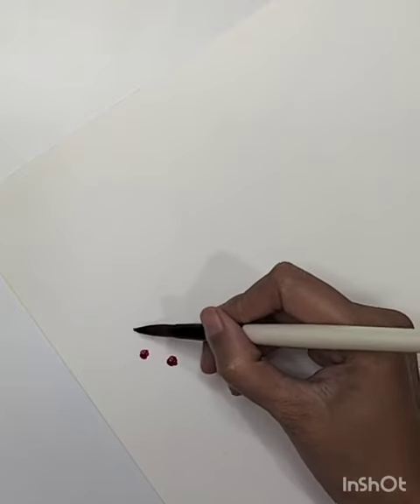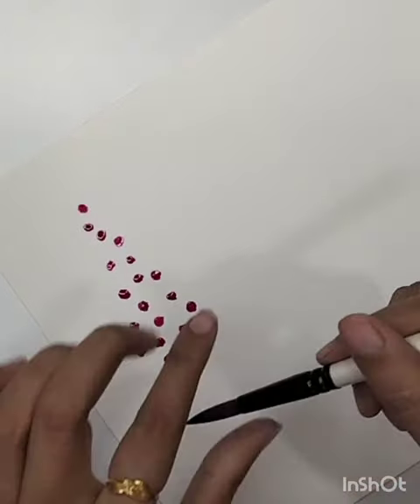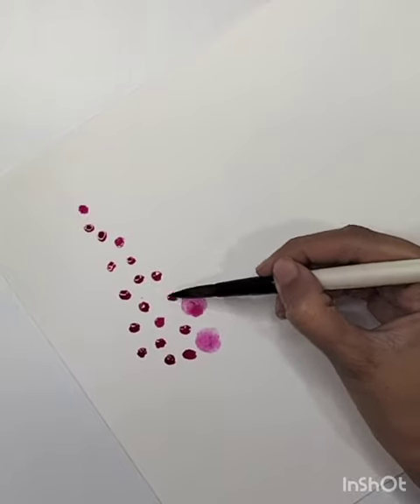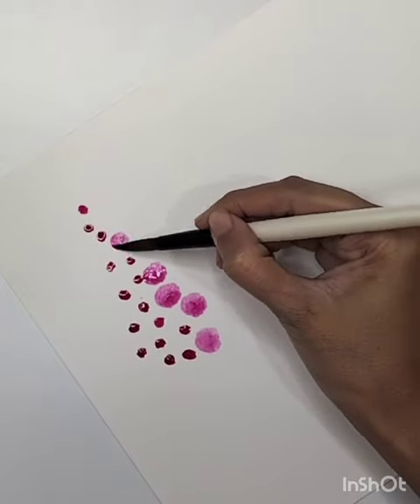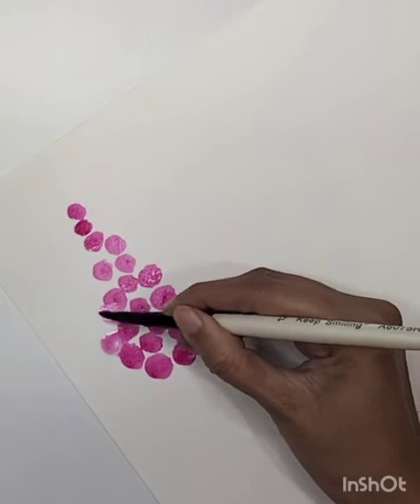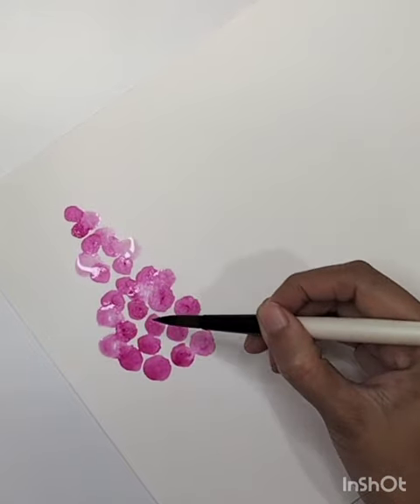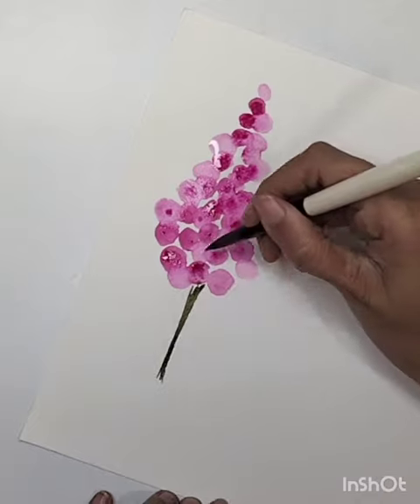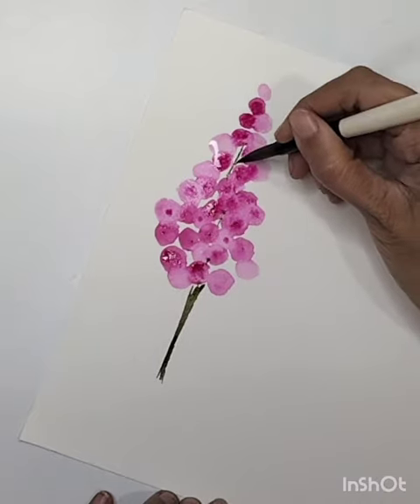Watercolor wild flower painting tutorial.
How to paint a wild flower with Watercolours. Easy, quick and simple flower painting for beginners. How to paint a group of flowers using Watercolor.

👉 colours used: poster colours
Rose madder lake
lemon yellow
Sap green
Deep green
Red
Violate
Blue

👉 Brush 🖌️
Size 12 and 8 round brush